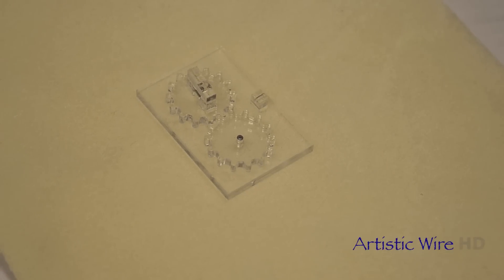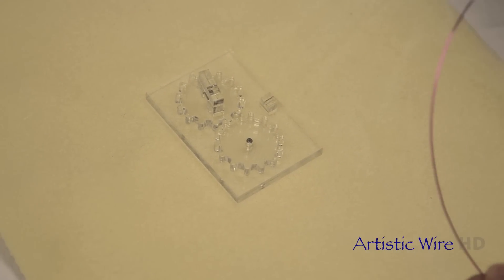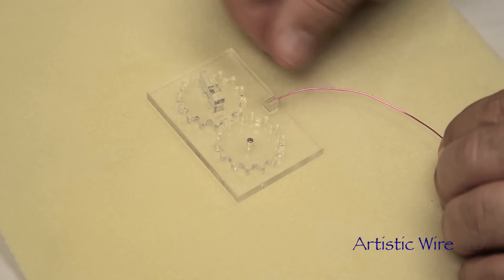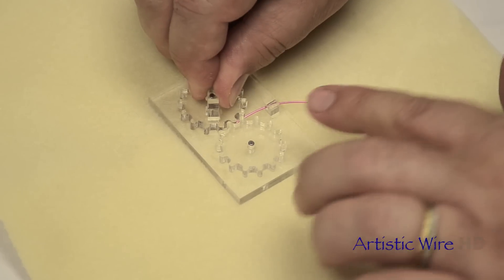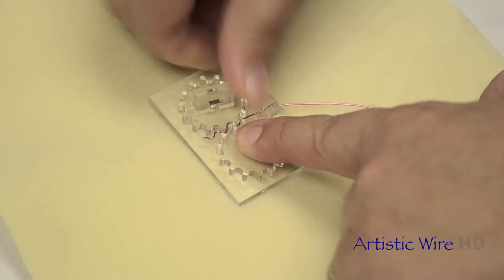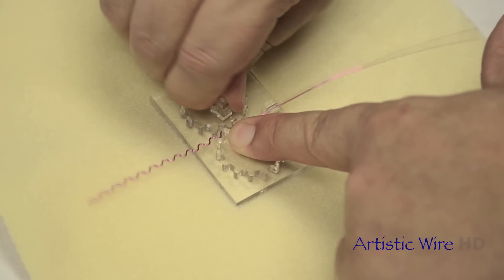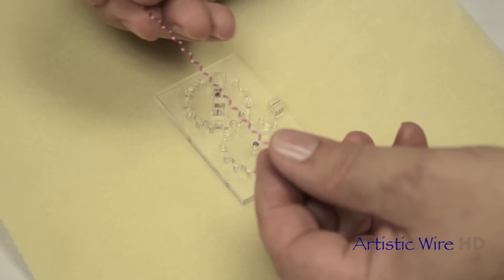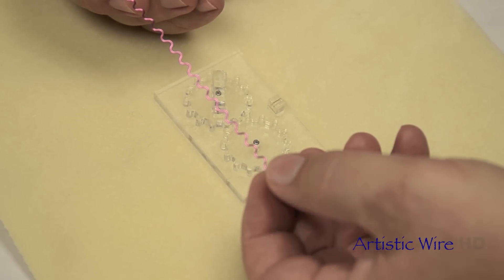2-Shape Wire Crinkler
How to use the 2-Shape Wire Crinkler with Artistic Wire.